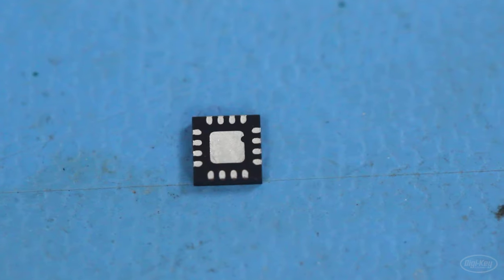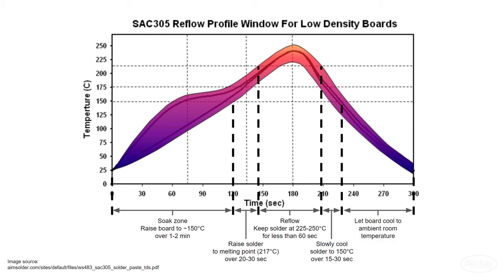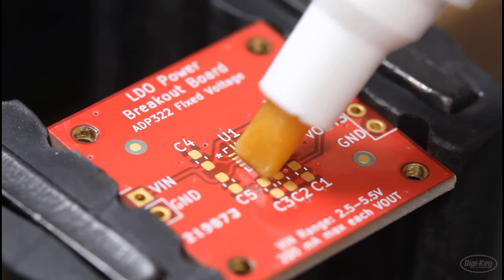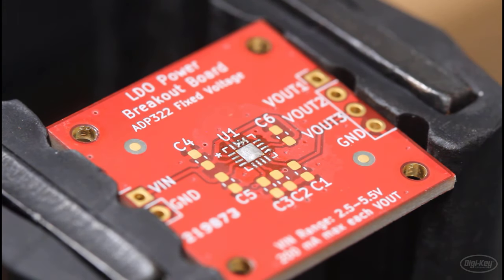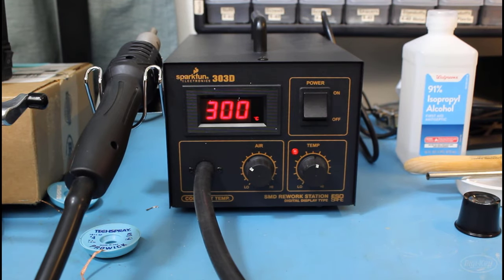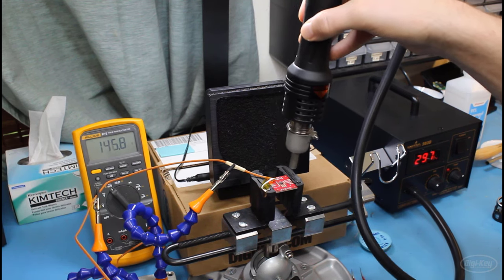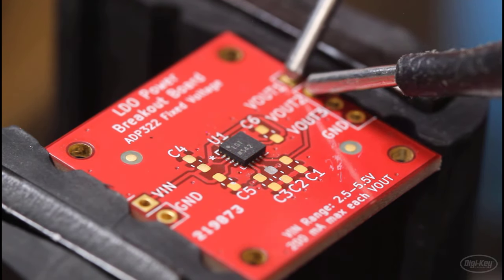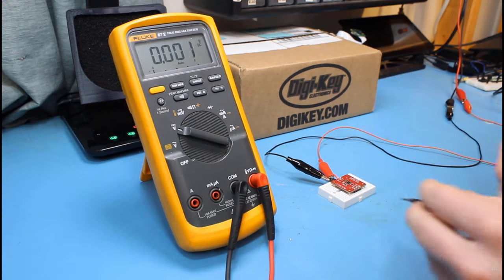How to Solder QFN MLF Package by Hand (Using a Hot Air Rework Station) | Digi-Key Electronics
Soldering some surface mount components, such as QFN and MLF, can be very difficult by hand. These parts do not have leads that extend beyond the component body, which can be nearly impossible to reach with a soldering iron. In this video, we will demonstrate one way to solder a QFN component by hand using a hot air rework station.

I recommend using no-clean flux and no-clean flux core solder if you do not have access to cleaning equipment that can get under the component. Pre-tin the pads on the PCB using a soldering iron. Try to get the layer of solder to be as even as possible among all pads.

Liberally apply flux to all of the pads and place the part on the footprint, doing your best to carefully line up the part pads with the footprint pads. You might need a microscope or loupe to visually inspect the alignment. You can tape a thermocouple probe near the part to get an idea of ambient temperature.

I set my hot air station to 300°C and 50-60% air flow. You might need to experiment with these numbers to get a good solder reflow without blowing your part off the board.

Start with your hot air nozzle a few inches above the component and draw circles over the PCB to “soak” the board. You want the PCB to reach a temperature of about 150°C over the course of 1-2 minutes.

Slowly lower the nozzle to about ¼-½ inches above the component, and continue to draw circles so that hot air is equally applied to all pads. The solder should reflow in 15-30 seconds, and you should be able to lightly tap the part using some tweezers. The surface tension of the solder should keep the part in place (for the most part).

Once you are satisfied with the part alignment and believe that all of the pads have made a good solder connection, slowly lift the hot air nozzle away from the part while continuing to draw circles. You want the part to cool to 150°C over 15-30 seconds. From there, you can let the board air cool.

Solder the rest of the components and test your board!

You can find the KiCad PCB design files for my custom QFN board